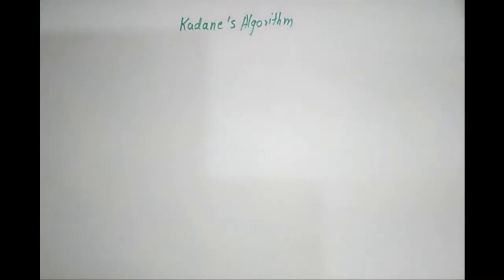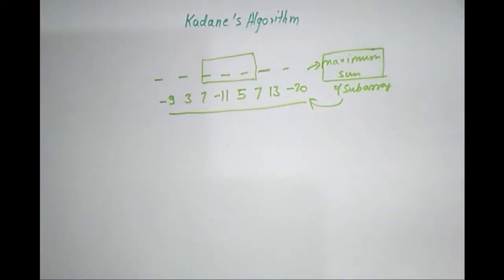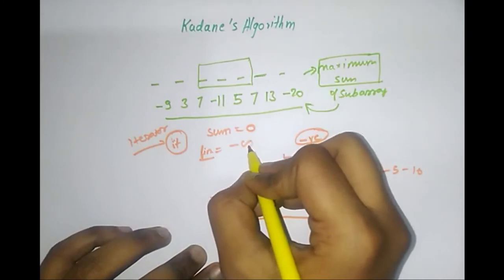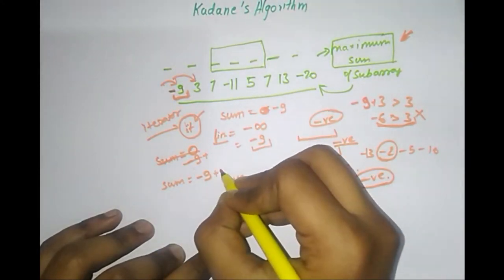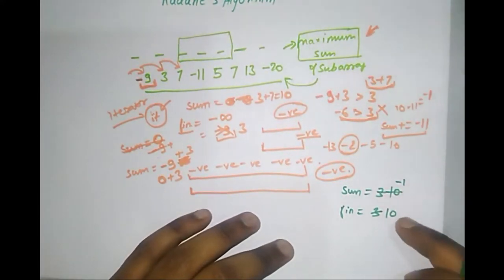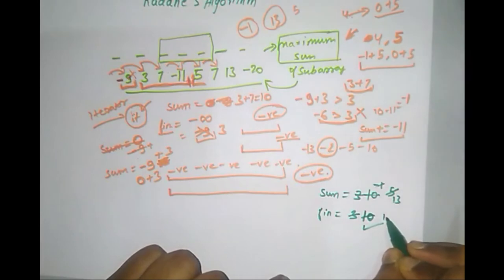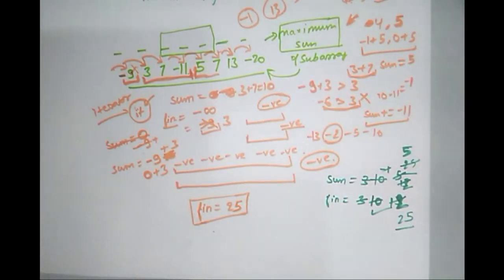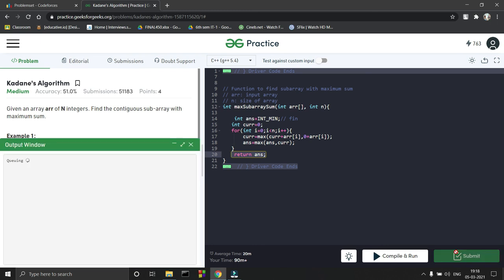Kadane's algorithm | largest sum contiguous subarray | Maximum Subarray